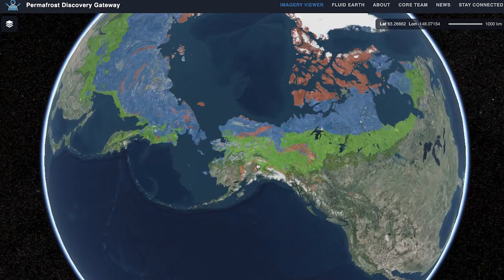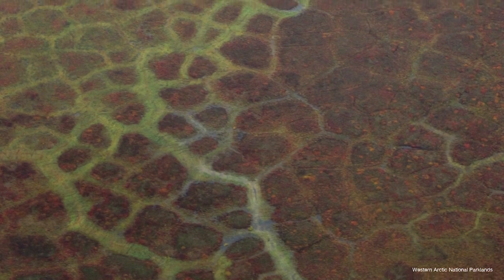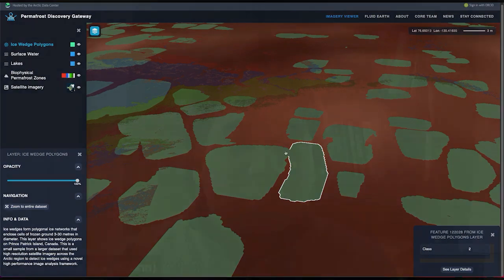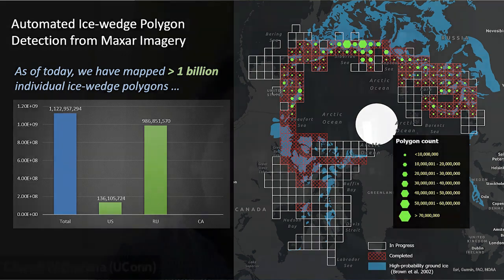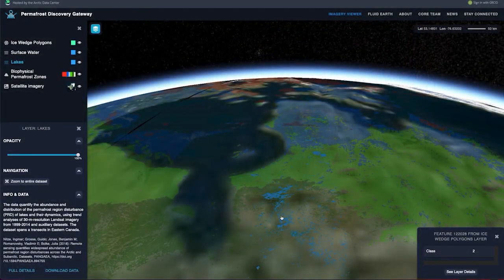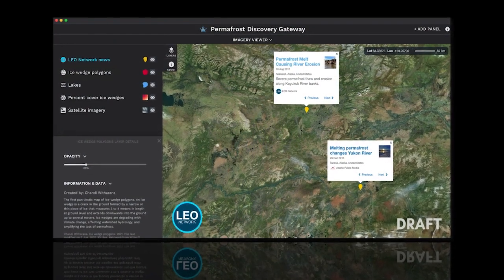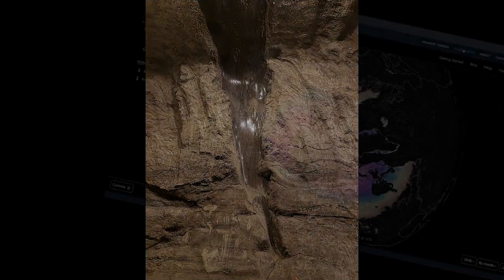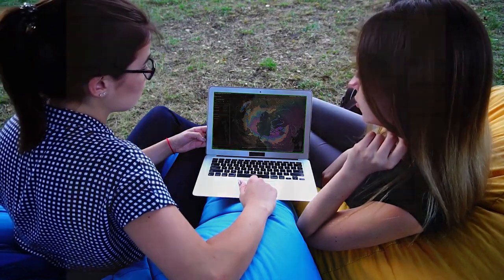Permafrost Gateway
Announcing the Permafrost Discovery Gateway: A new resource for scientists, teachers and anyone interested in big permafrost data in the Arctic.
Speakers: Jen Moss & Anna Liljedahl.

This video is part of the NNA Community Office Flashtalk series.